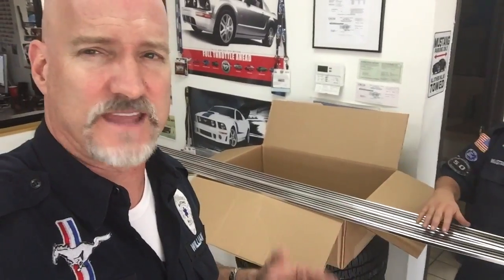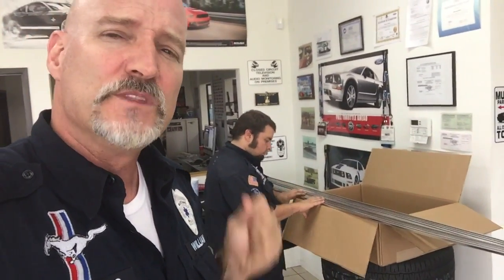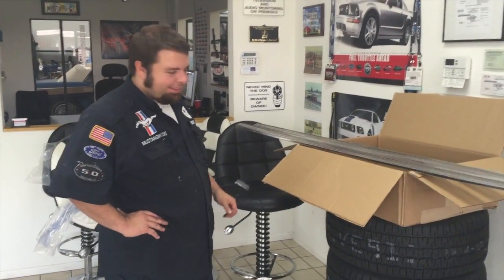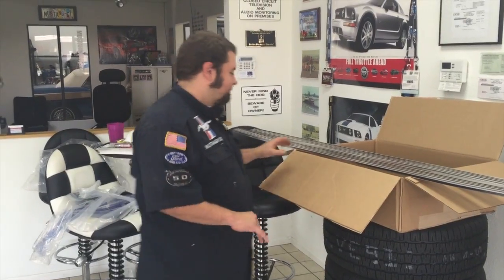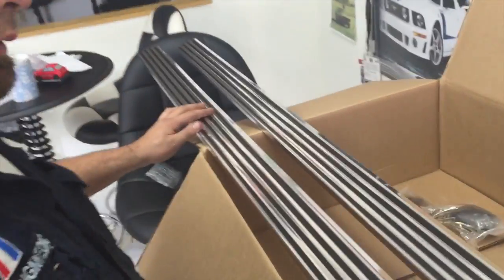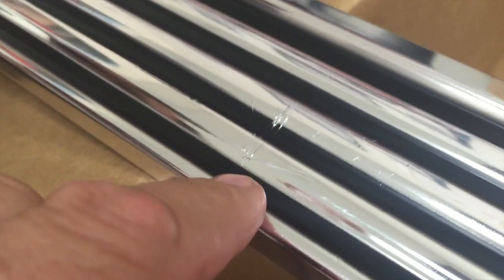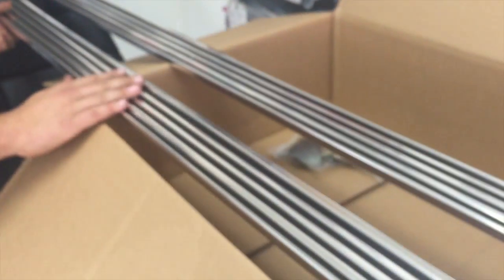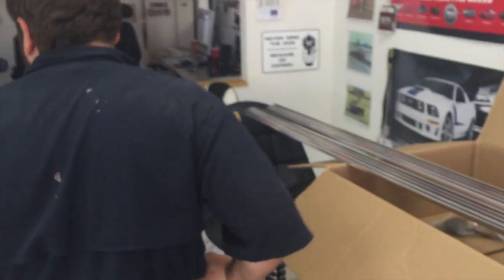Damaged new parts Peter's 1966 Mustang Coupe Day 51 - Part 2